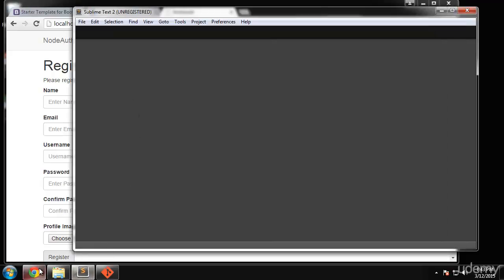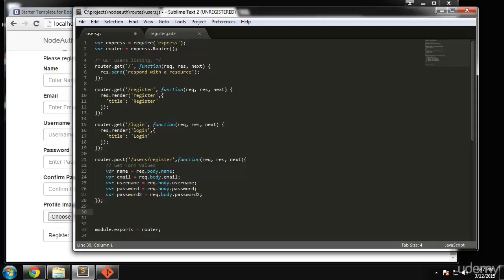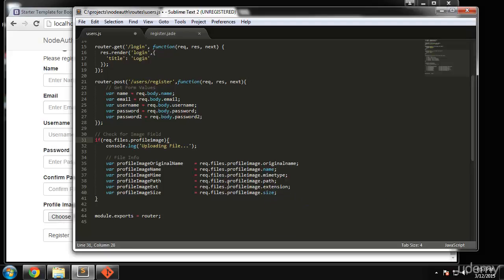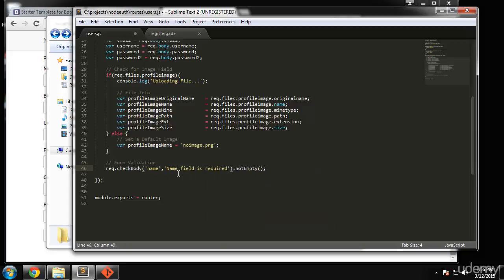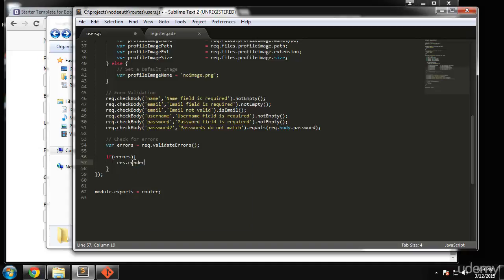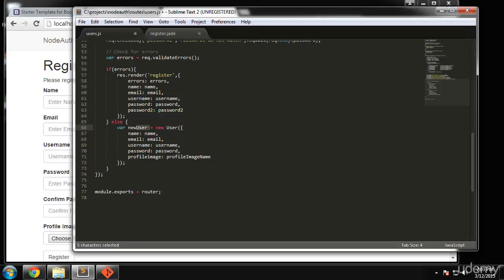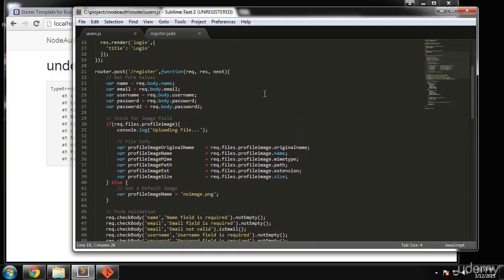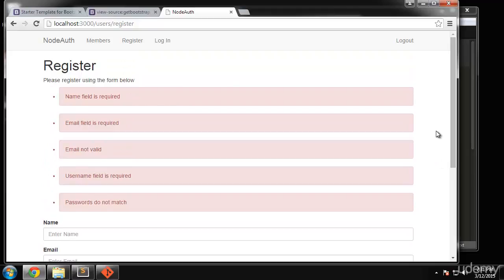Learn Nodejs Chap 3 User Login System 006 User Registration PART A